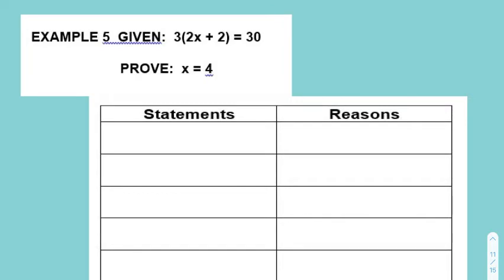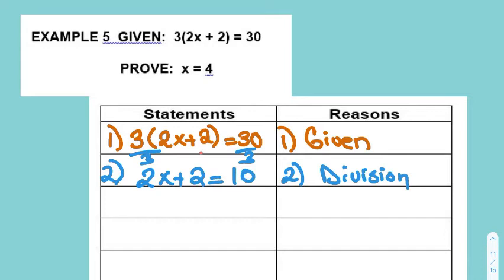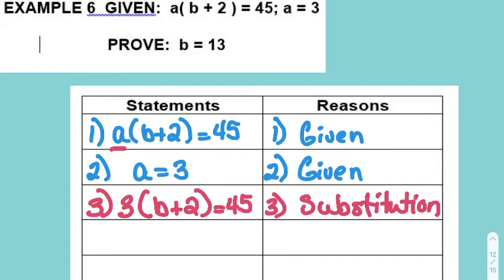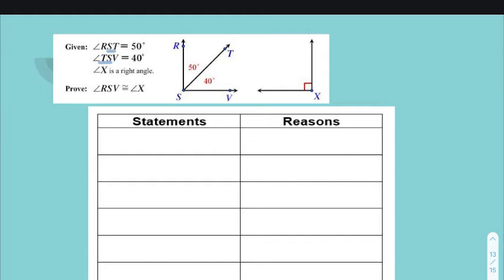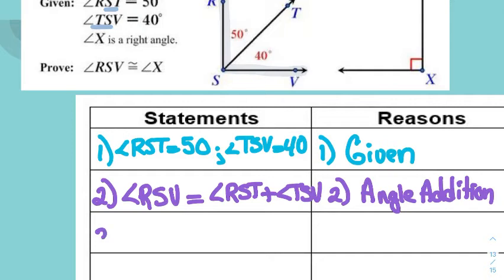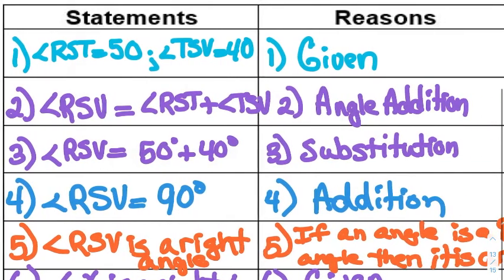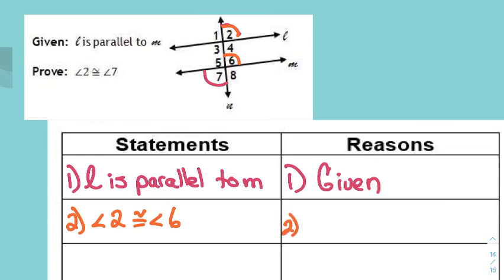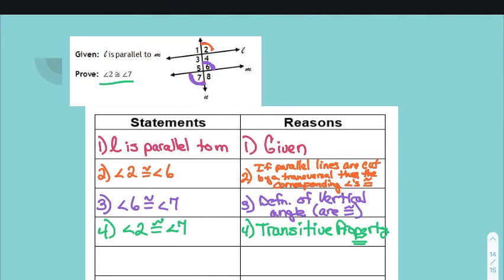Logic and proofs part 2